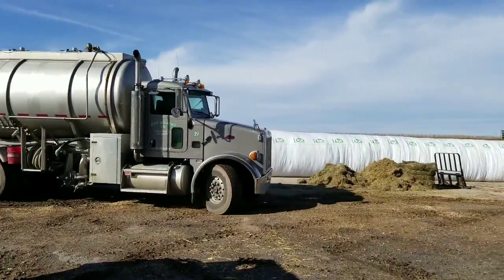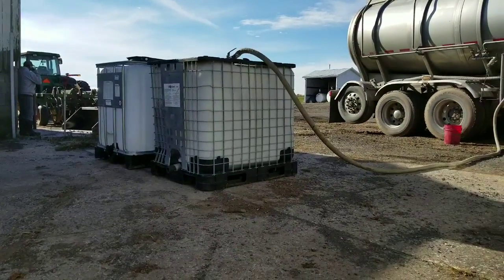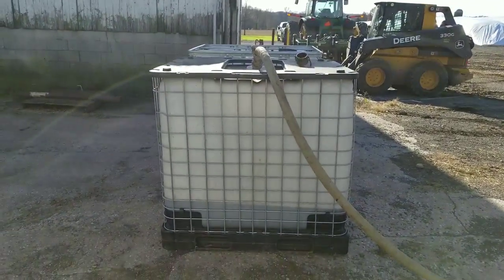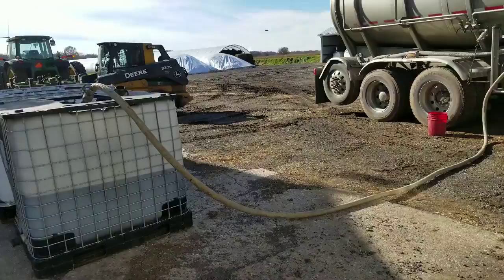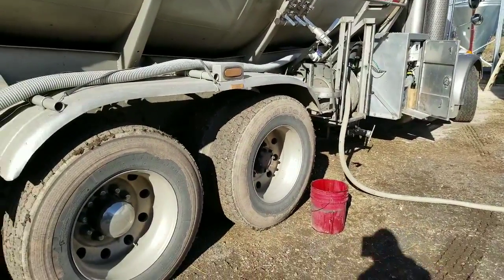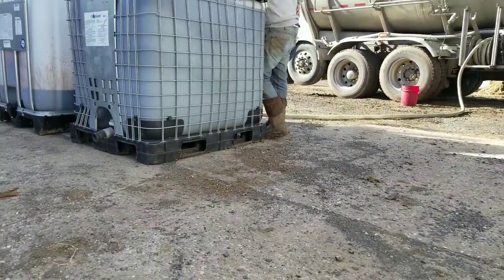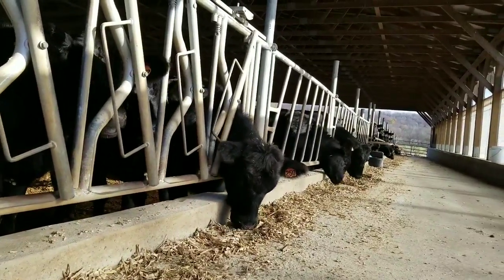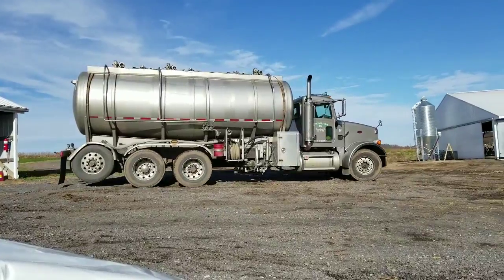Using molasses as a feed additive to increase consumption and decrease waste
We're going to be adding molasses to our feed regimen here on the farm. This will help increase weight gain and decrease feed waste.